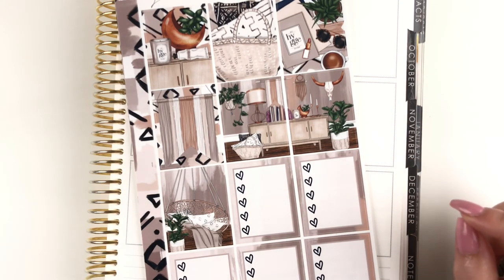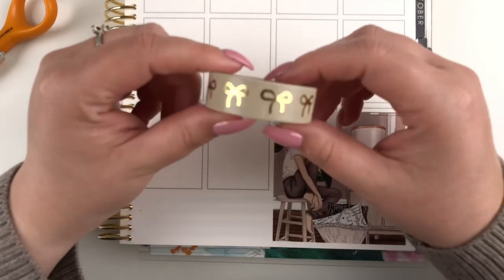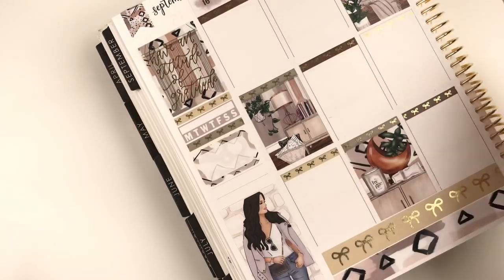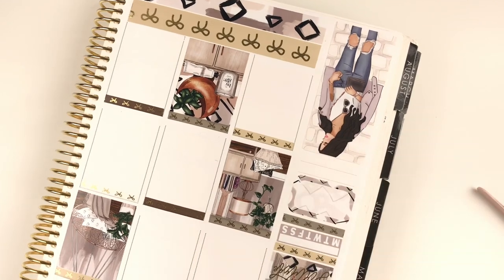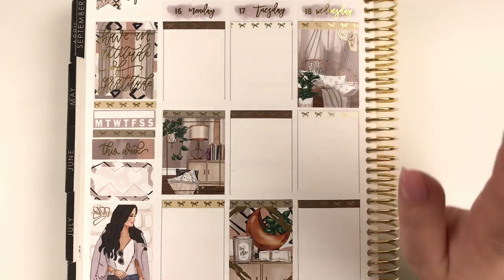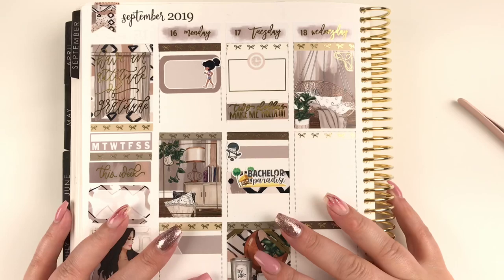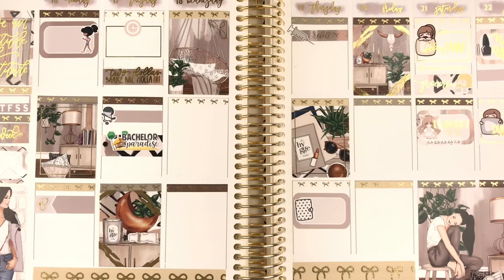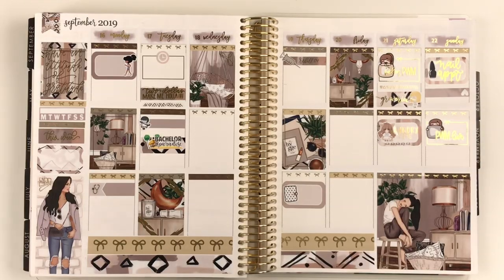Plan With Me // Southern Comfort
Thanks so much for visiting my channel! I hope you like this video.

Kit: Southern Comfort from The Glam Planner *Please note that the Tall Box Fashion Girl I used in this spread was from a different kit 🙈